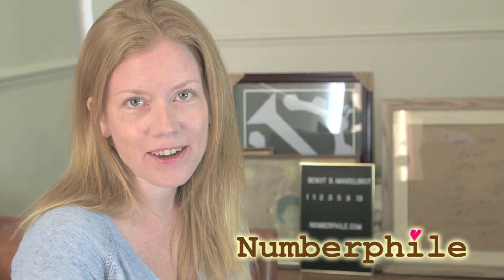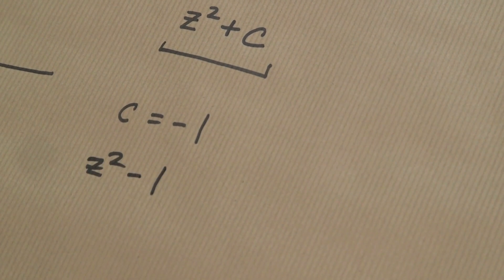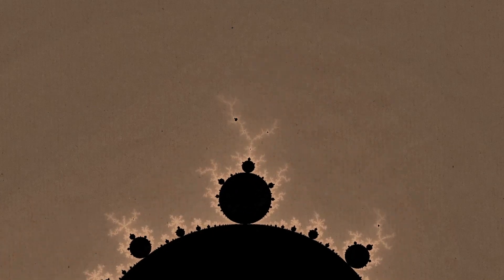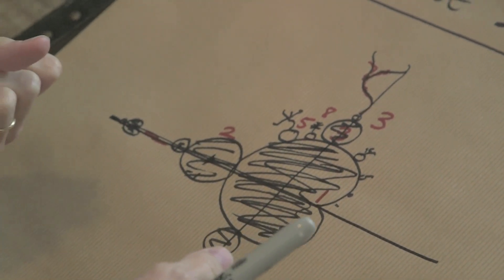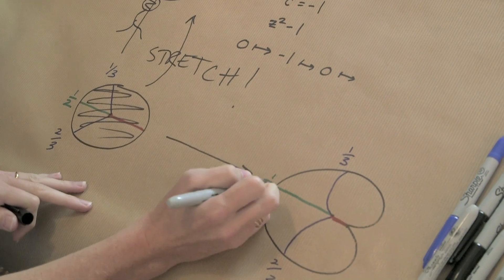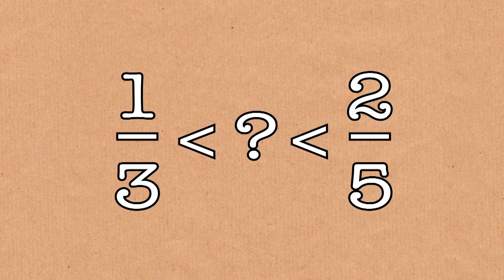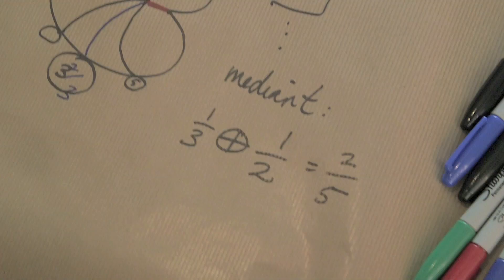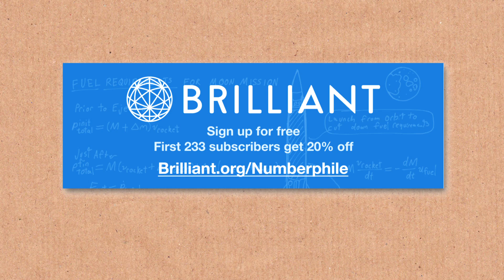Fibonacci Numbers hidden in the Mandelbrot Set - Numberphile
With Dr Holly Krieger from Murray Edwards College, University of Cambridge.

Extra detail via Holly: Here's a link to an article (meant for a somewhat general audience) by Bob Devaney explaining the numbers of components, which are called periods

Editing and animation by Pete McPartlan